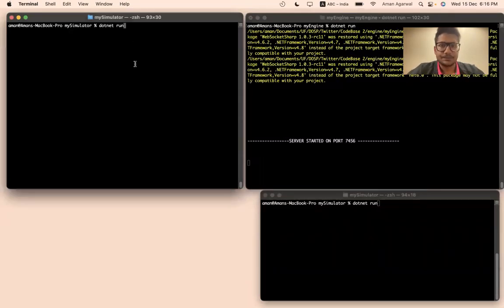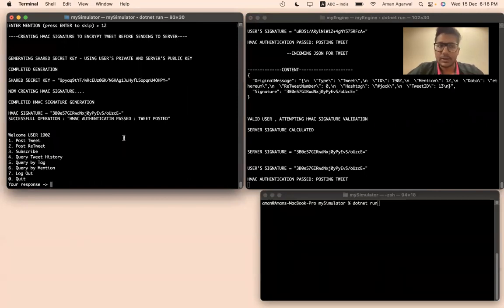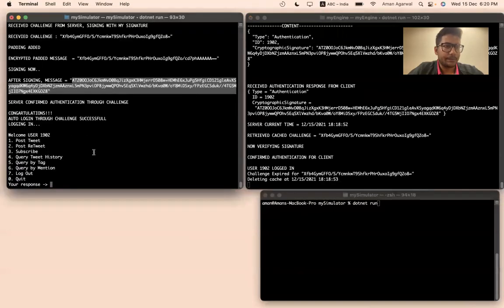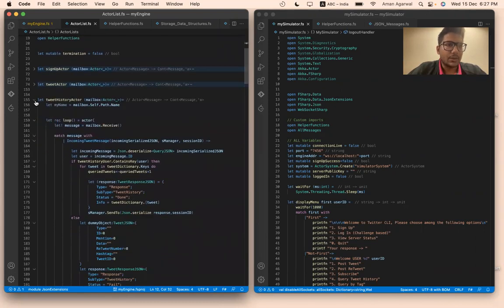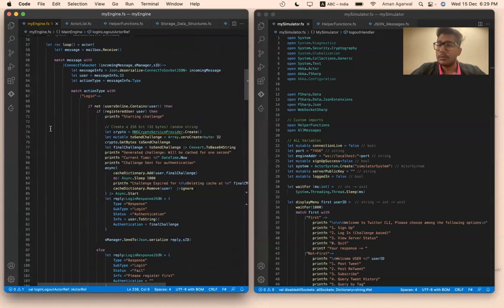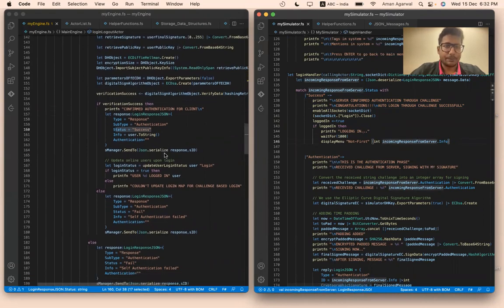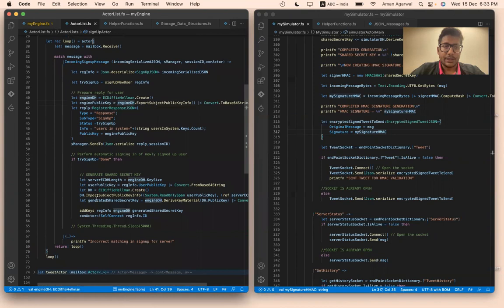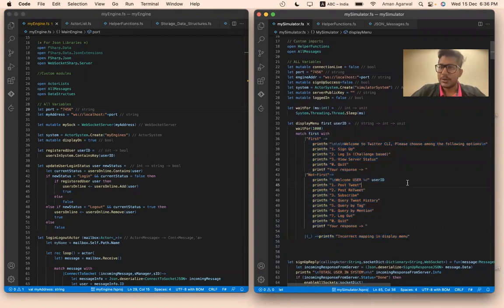Twitter CLI-based Project Demo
In this project, we created a CLI-based Twitter clone where the server and client interact with each other using Web Sockets.
This is a part of the Distributed Operating Systems project during my master's course at the University of Florida.